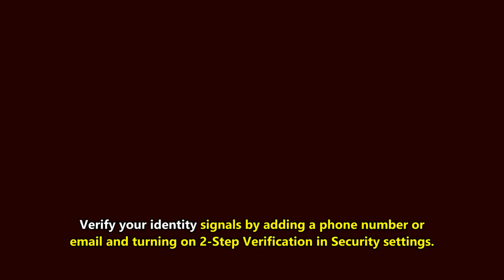How to Fix TikTok Account Frozen – Quick Fix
Are you frustrated with your TikTok account being frozen? Don't worry! In this video, we’ll show you quick and effective methods to unfreeze your TikTok account so you can get back to creating and sharing content. From troubleshooting tips to account recovery steps, we’ve got you covered. Whether you’re a beginner or an experienced user, these solutions will help you regain access in no time.